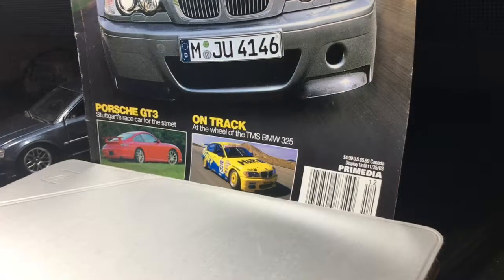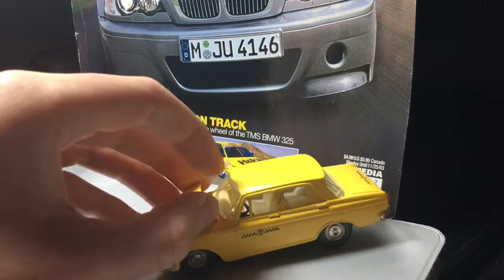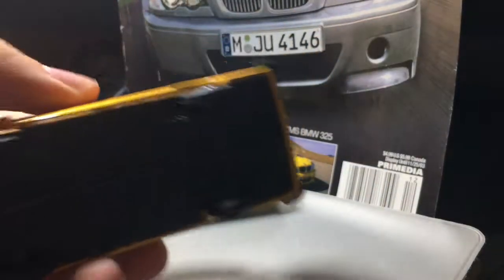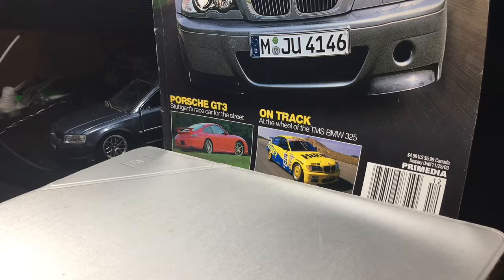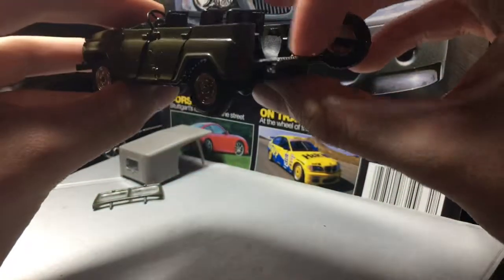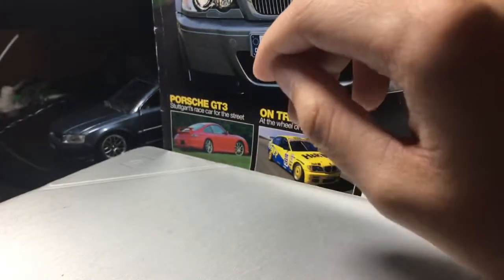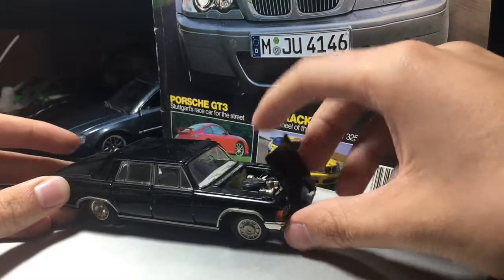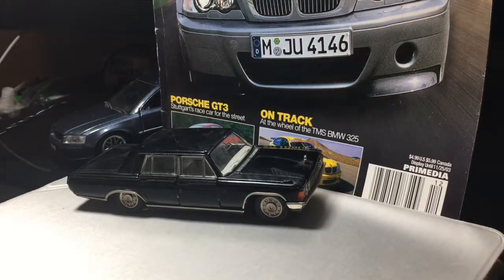My antique Soviet diecast car collection